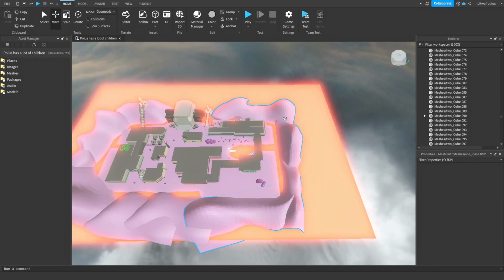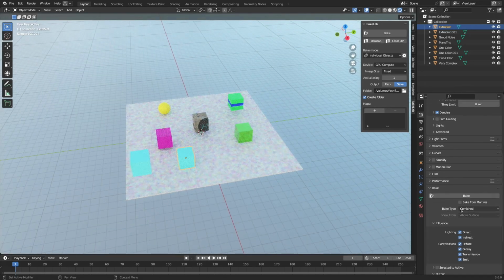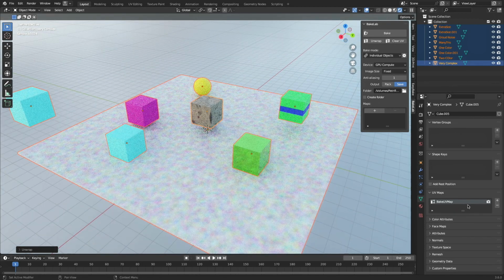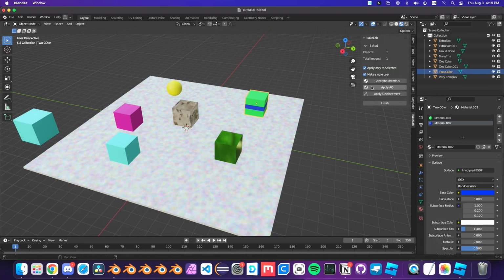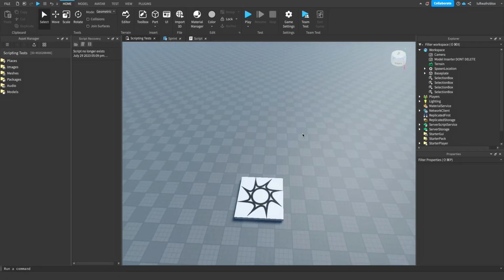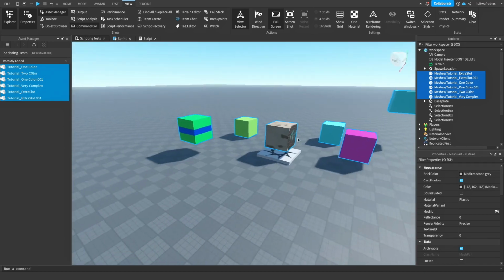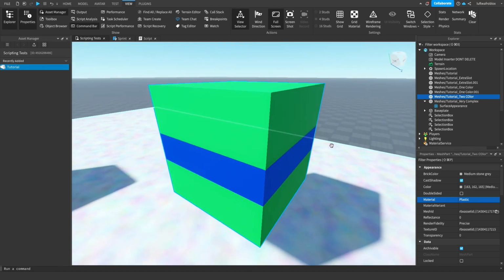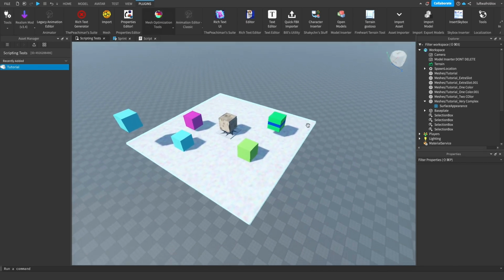How To Batch Bake Large Amounts of Textures Into Roblox Studio From Blender